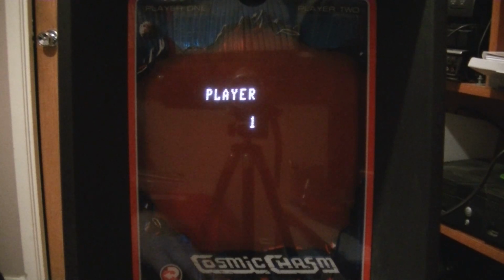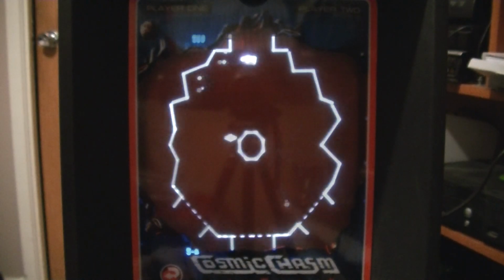Review 978 - Cosmic Chasm (VECTREX!)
A video review of Cosmic Chasm for the almighty VECTREX ARCADE SYSTEM.